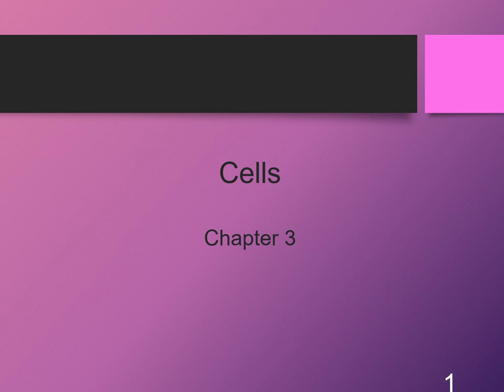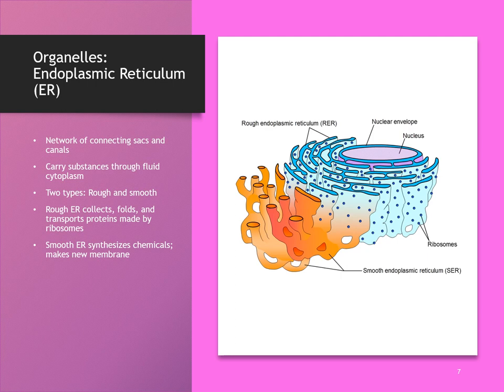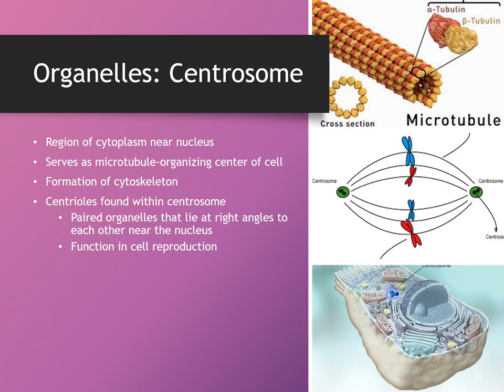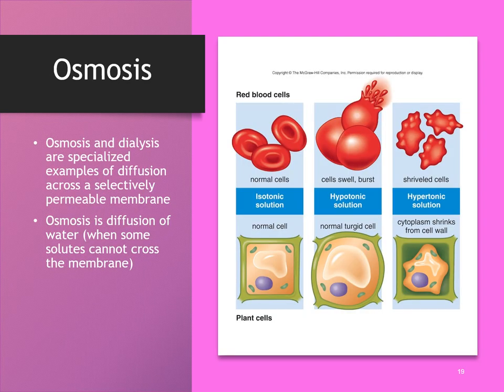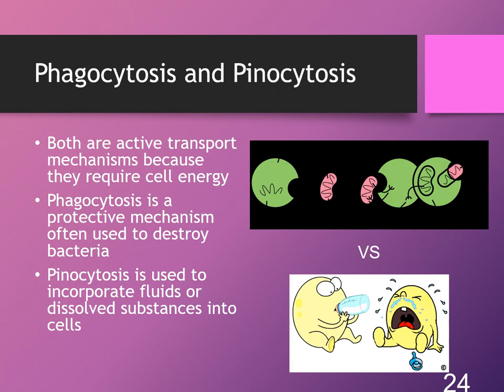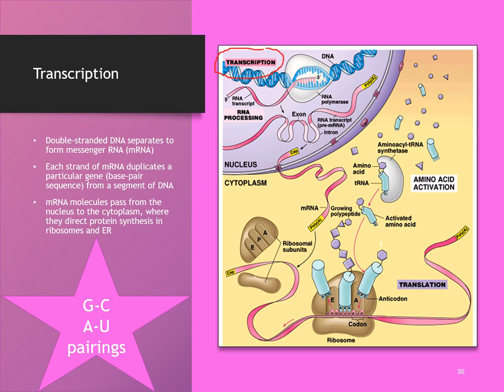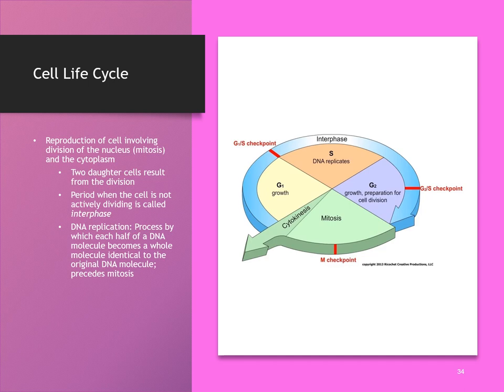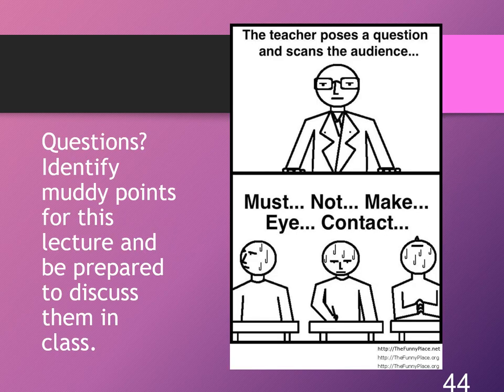CH3: The Cell Video Lecture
The Human Body in Health & Disease Video lecture
CH3: The Cell